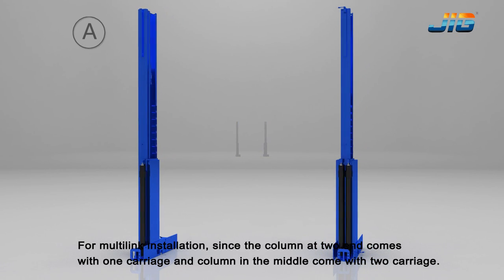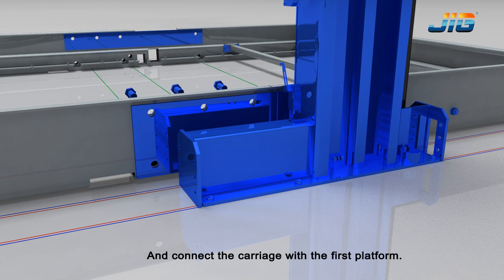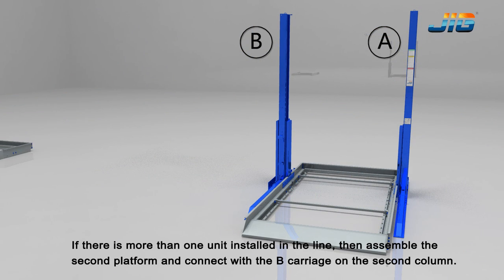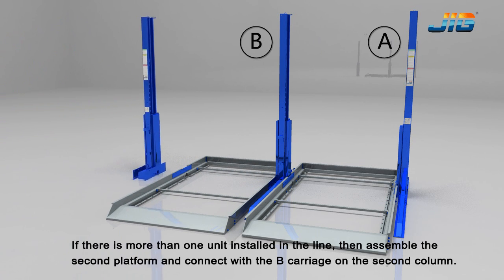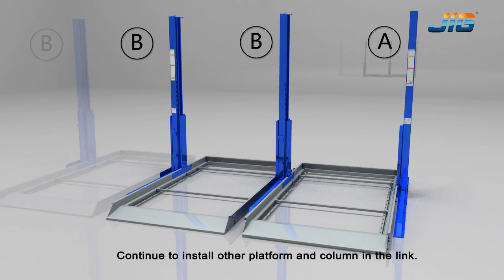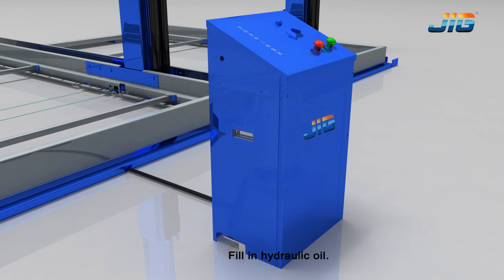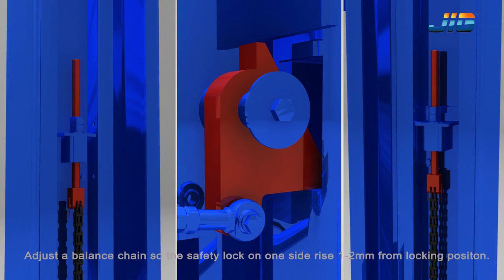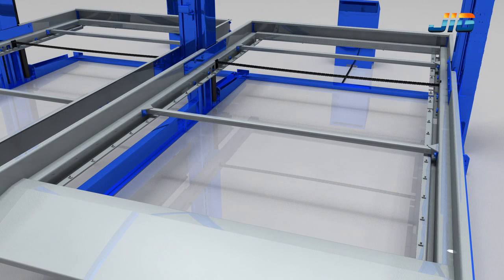Two post car parking lift TPP-106 Installation-JIG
JIGLIFT
two post car parking lift
parking system
mechanical parking
JIGLIFT Tpp-106 Product Installation show video